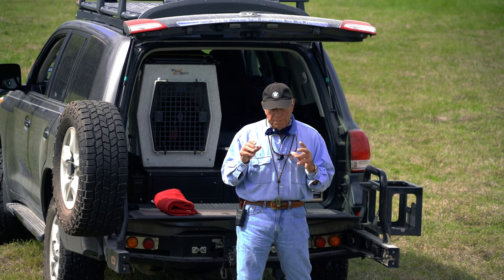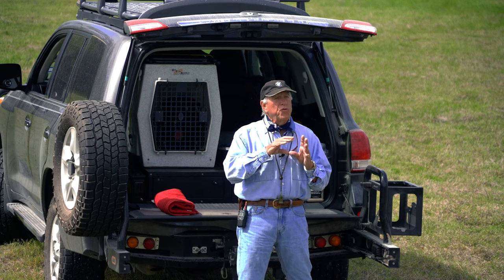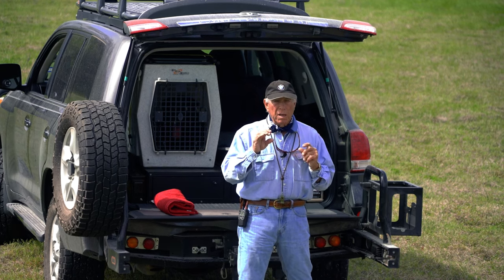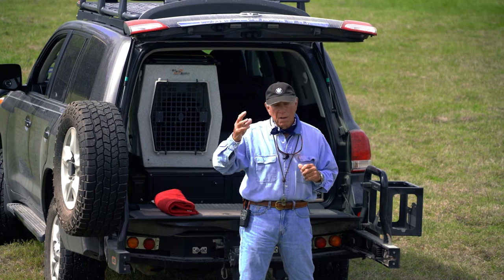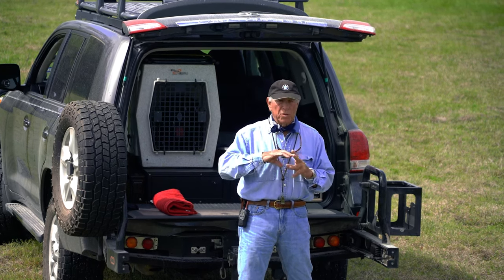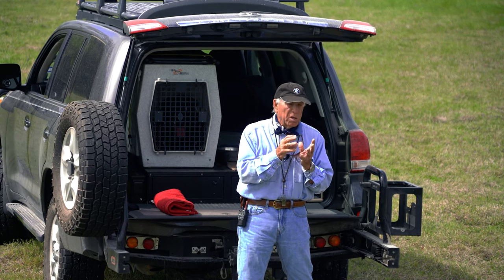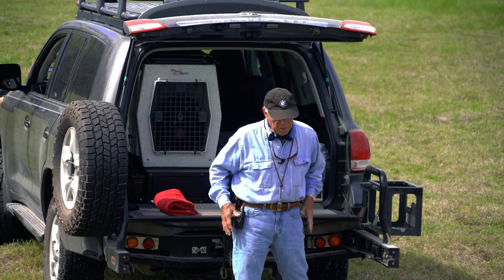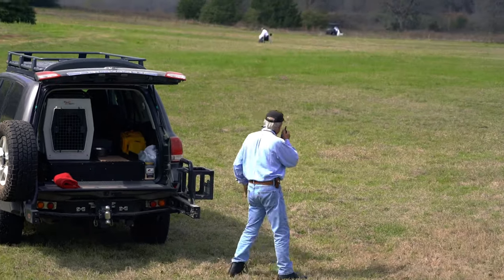A Double Throw for Head Swinging ? ?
An experiment Bill is using and likes a lot so far . . ..